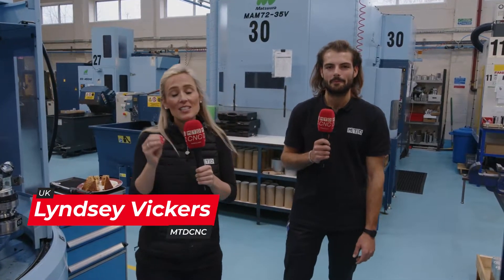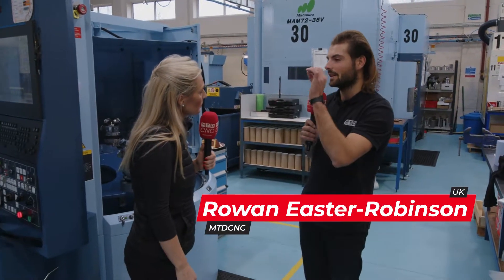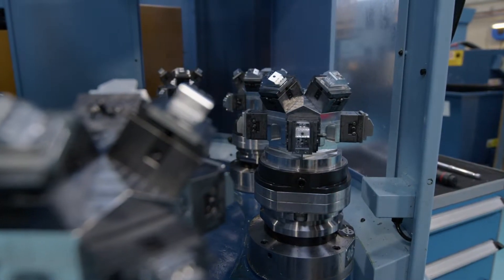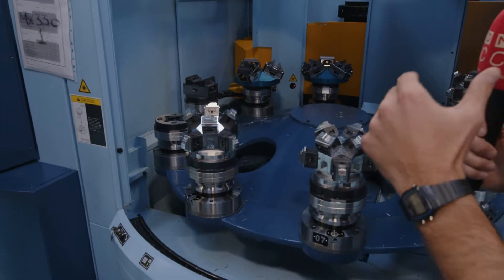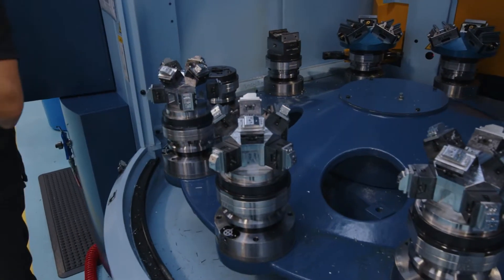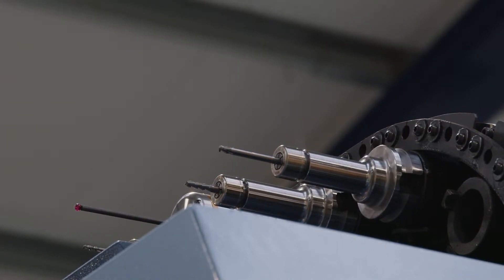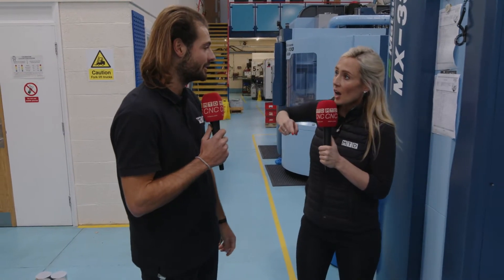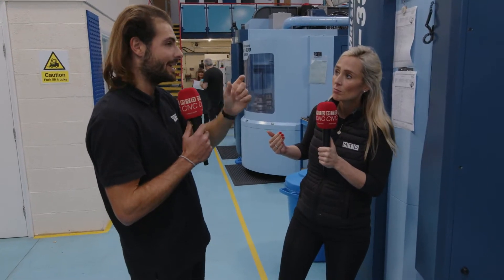Second Matsuura MX-330 PC10 for R & G Precision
R and G Precision’s first investment in a Matsuura MX-330 PC10 was so successful that a second machine quickly followed.

What makes the Matsuura MX-330 PC10 such a global success in the automated 5 axis CNC machining market?

Watch this to find out.